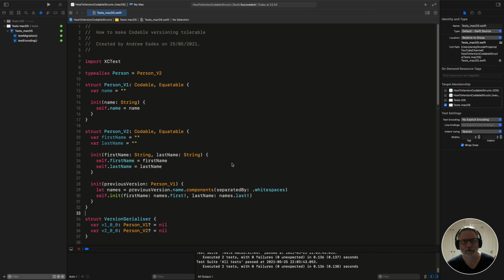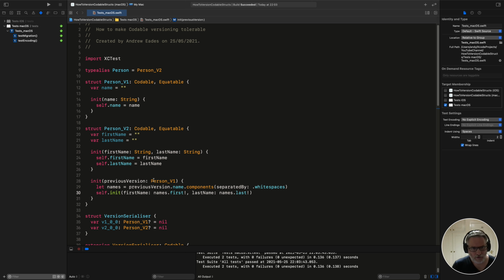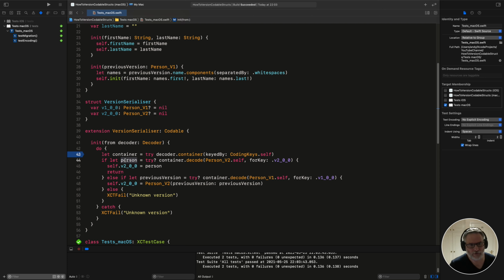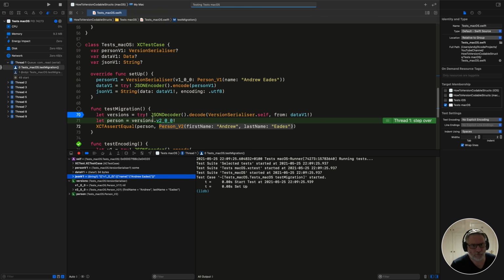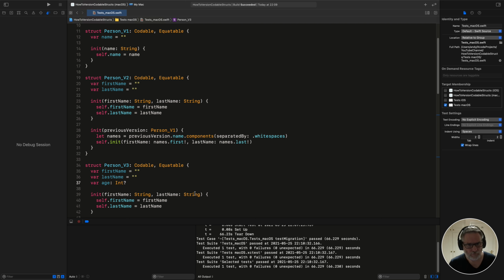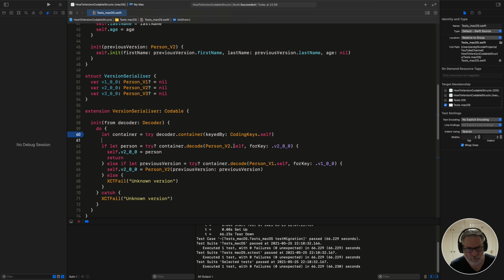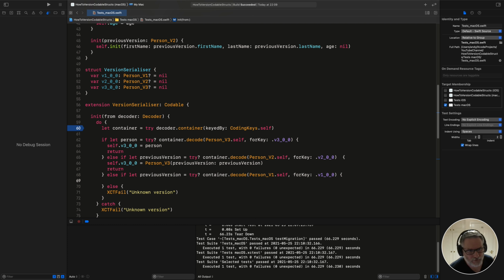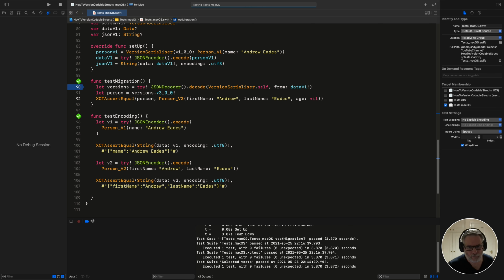How to Make Versioned Codable Structs in Swift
Codable is incredibly useful for persisting data. But it has no built in ability to cope with different data format versions and you have to work hard to migrate data from an old format to the latest version. However, there is a trick you can use that makes it a lot easier to support multiple data format versions and easily migrate even the oldest saved data to the latest version. Let me show you how...